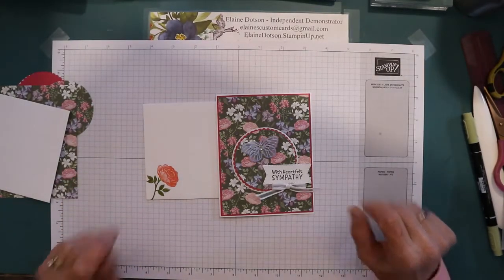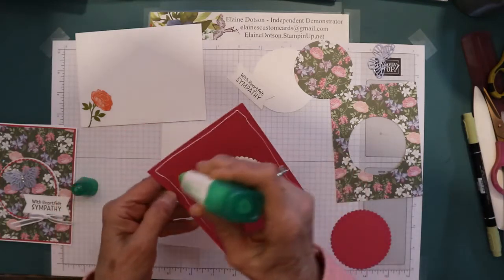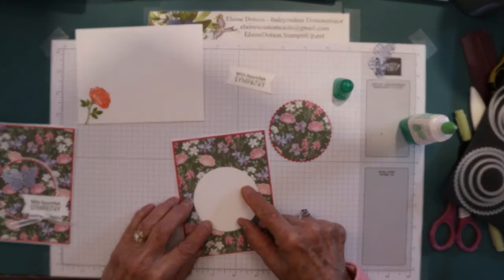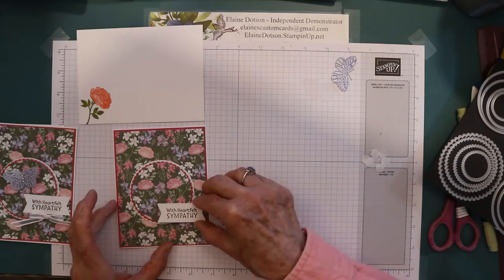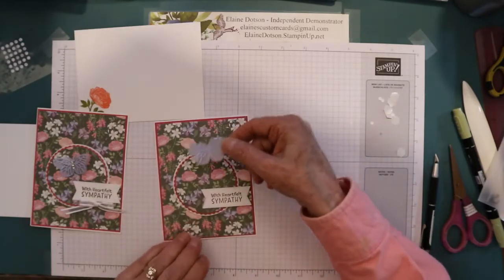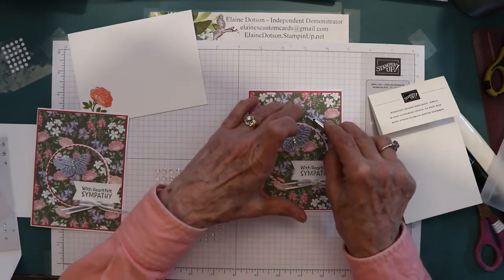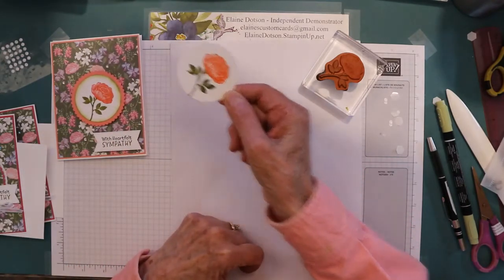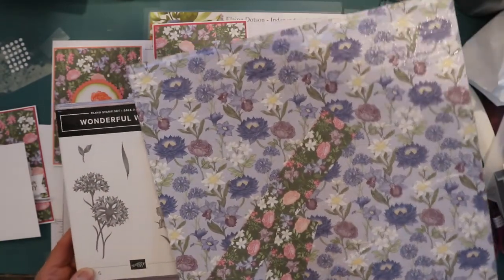Wonderful World Card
If you order $50 or more in my online store, I will send you the May 2022-April 2023 annual catalog and a thank you card.